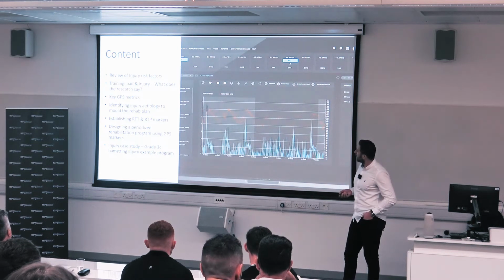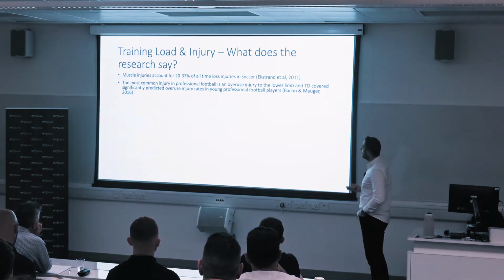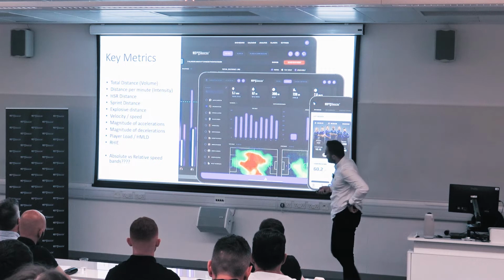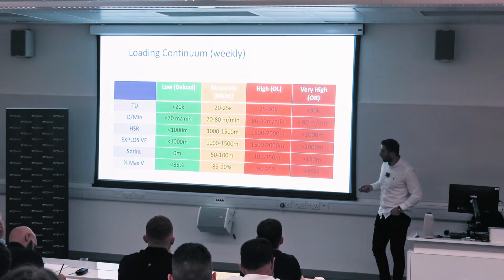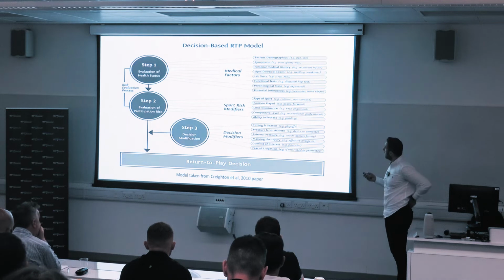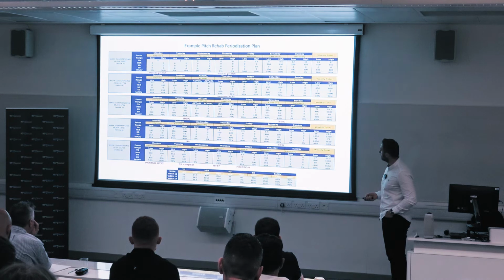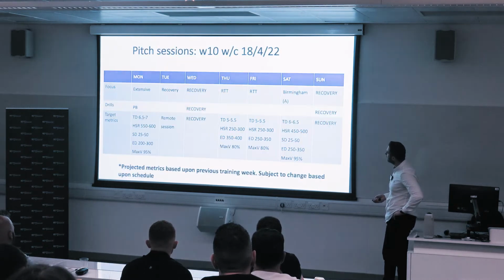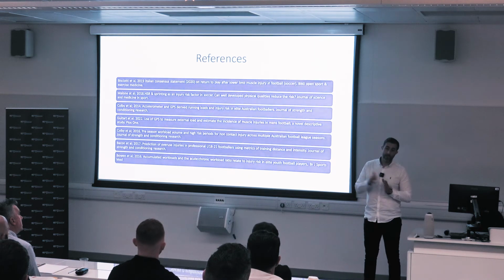Symposium in Sport Science & Performance 2022 - Laurence Bloom - Return to play using GPS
Here is the presentation by Laurence Bloom, Head of Performance at Millwall FC, from the Symposium in Sports Science & Performance 2022.